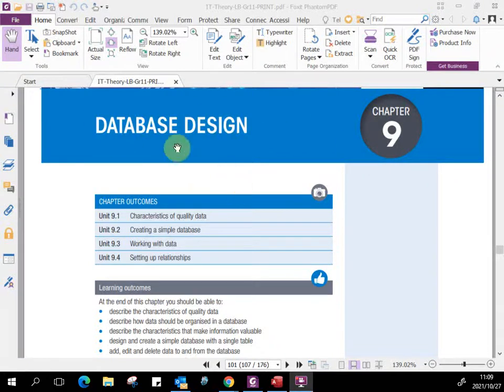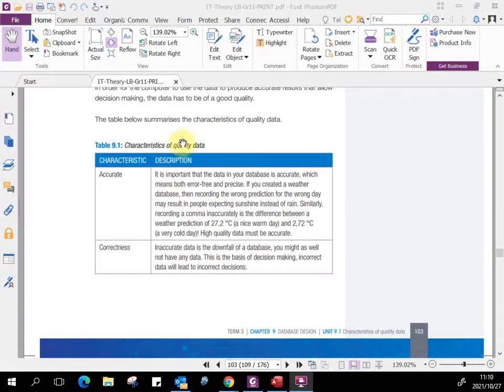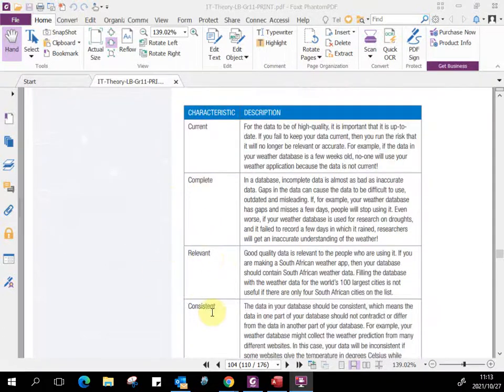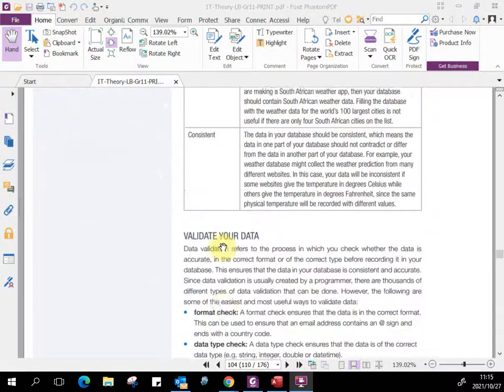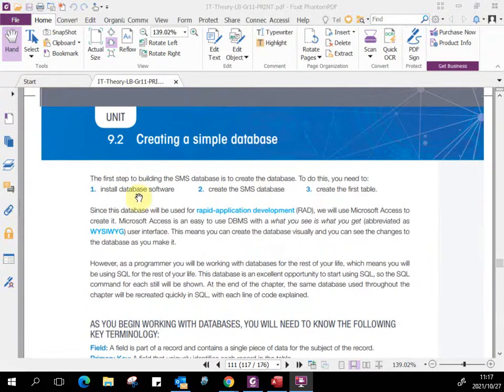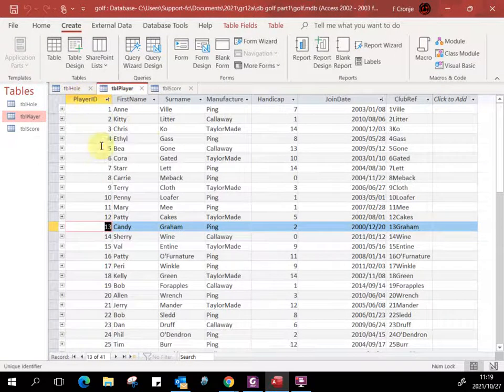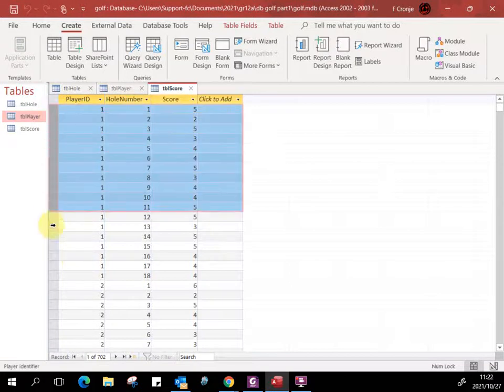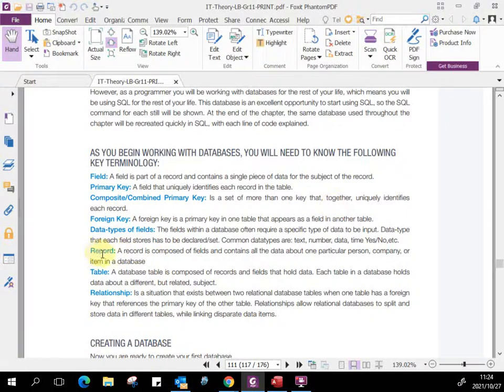Database gr11 Intro